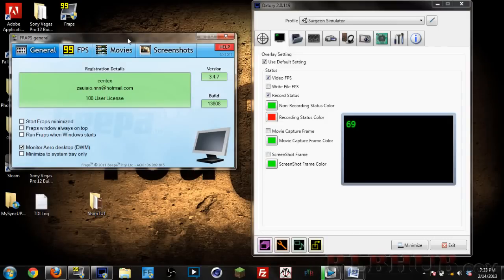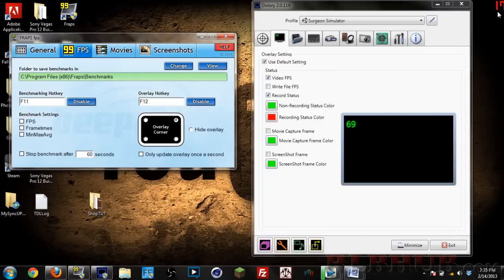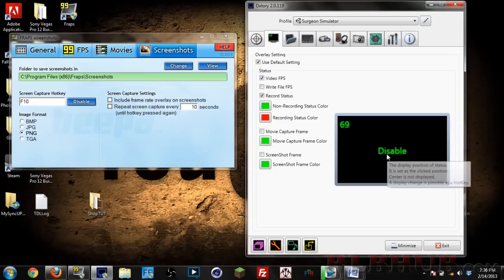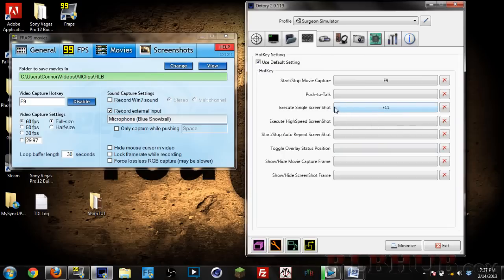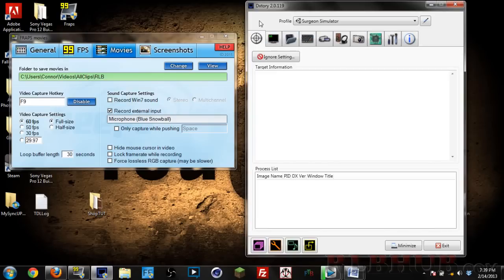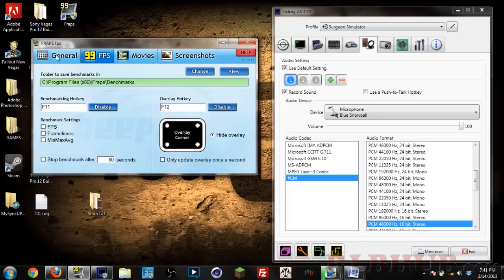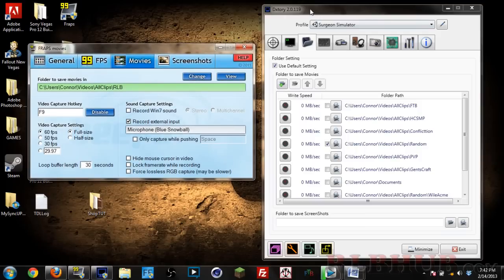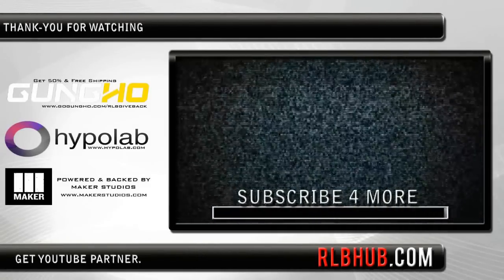Fraps vs Dxtory - Which software is better ?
Any suggestion for future videos? Make sure to let us know.

-=-=-=-=-=-=-=-=-= FEATURED DIRECTOR -=-=-=-=-=-=-=

Appy Today to become a partner. * please make sure you have min. 1'000 / day.